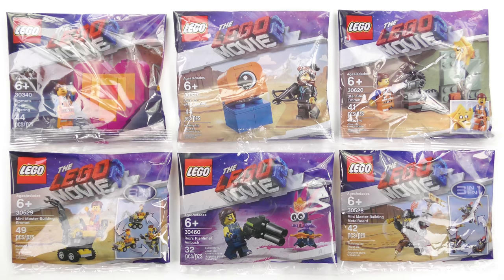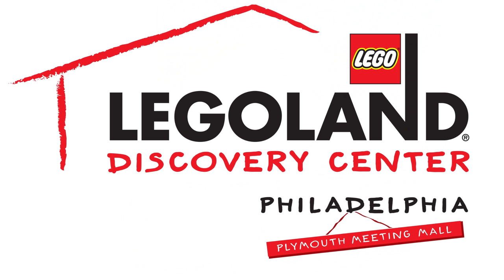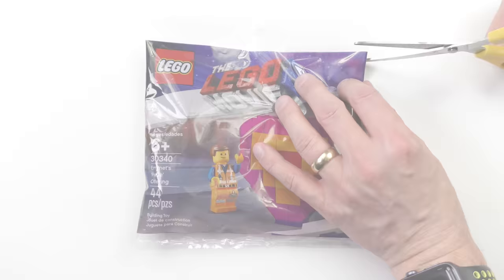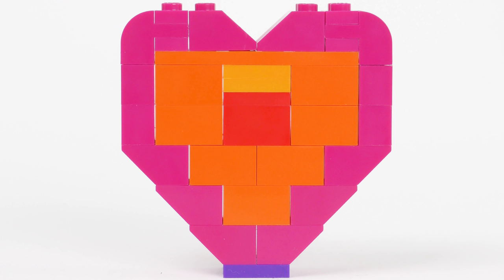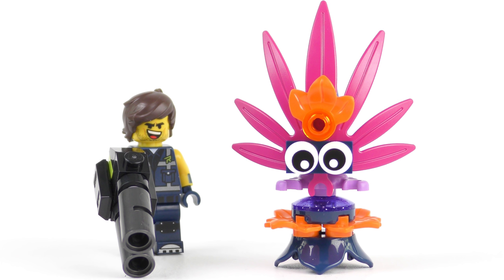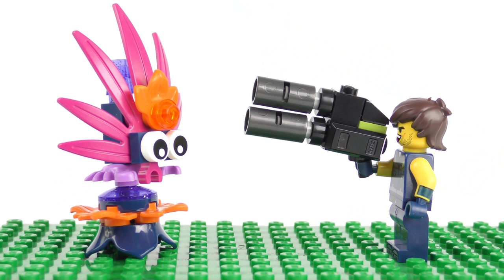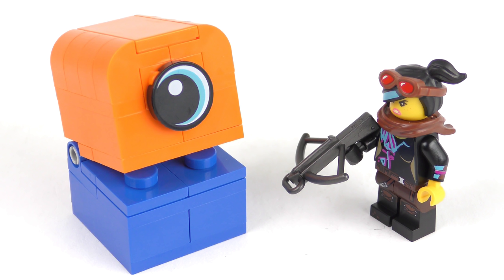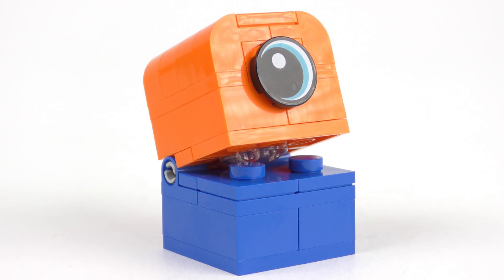Every LEGO Movie 2 Polybag Unbagged, Built & Reviewed!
Join me as I review every LEGO Movie 2 polybag including 30340 Emmet's Piece Offering, 30460 Rex's Plantimal Ambush, 30527 Lucy vs. Alien Invader, 30528 Mini Master-Building MetalBeard, 30529 Mini Master-Building Emmet and 30620 Star-Stuck Emmet. I'm opening, speed building and reviewing every 2019 LEGO Movie 2 polybag set in a fun LEGO Movie 2 polybag speed build, review video.

30340 Emmet's 'Piece' Offering is a 44 piece set featuring an Emmet minifigure and a brick-built heart representing the "piece" offering Emmet presented to help settle differences during The LEGO Movie 2.

30460 Rex's Plantimal Ambush is a fun set featuring many exclusive and new LEGO elements within the LEGO plantimal build, It also includes an exclusive Rex Dangervest minifigure. It's the smallest LEGO Movie 2 polybag with 32 pieces.

30527 Lucy vs. Alien Invader is a 44 piece set with Warrior Lucy minifigure and an "alien invader", one of the Duplons that destroyed Bricksburg.

30528 Mini Master-Building MetalBeard is a 3-in-1 polybag with Metalbeard buildable figure and two alternate builds. Metalbeard is an interesting build and rides on a wheel and a set of clawed legs.

30529 Mini Master-Building Emmet is another 3-in-1 set with alternate builds you can download from LEGO's website. A simple 49 piece build, this features Emmet riding a mini LEGO excavator build.